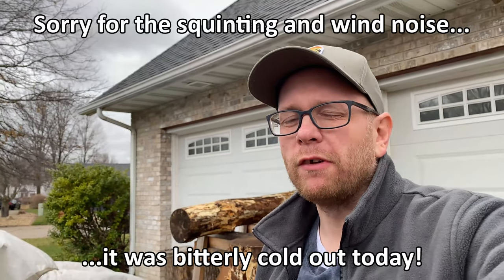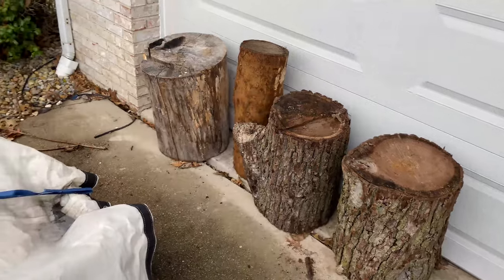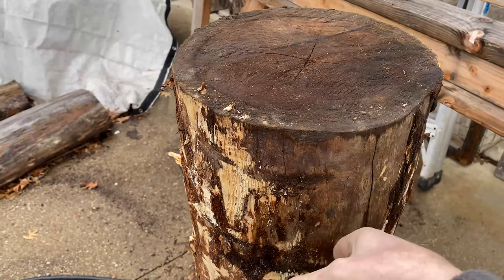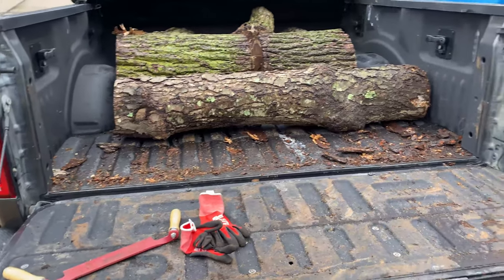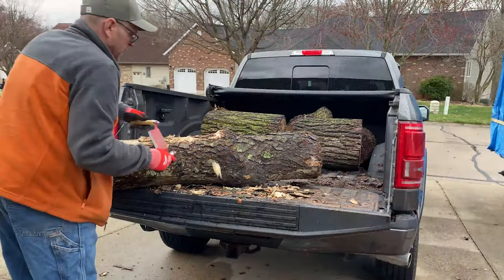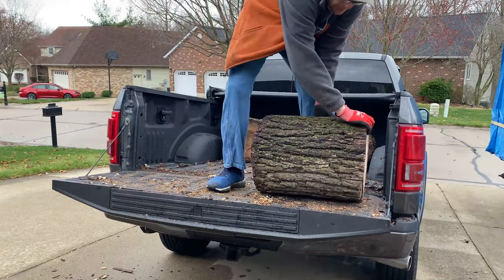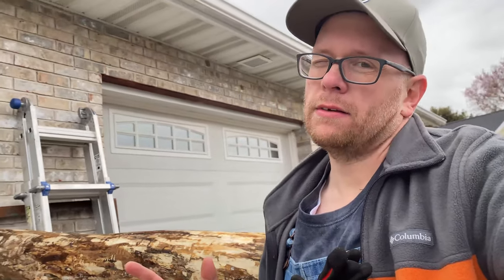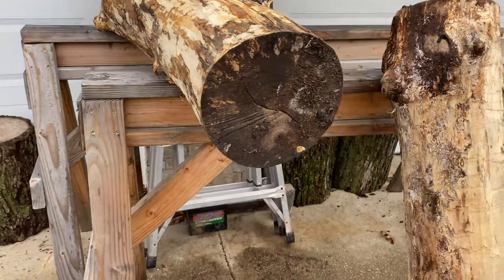Why Free Wood Isn't Really Free -- A small shop perspective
Draw knife
Milwaukee gloves